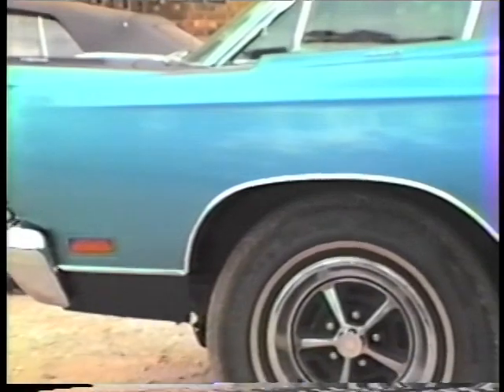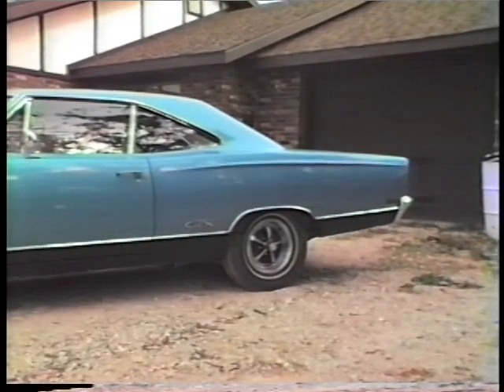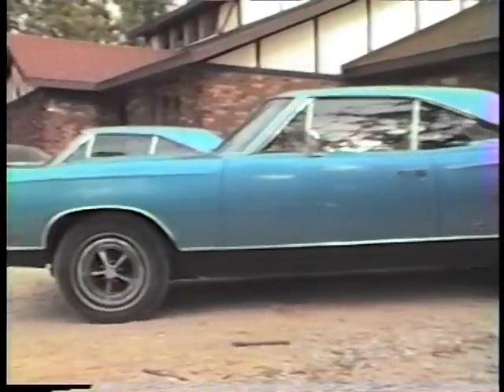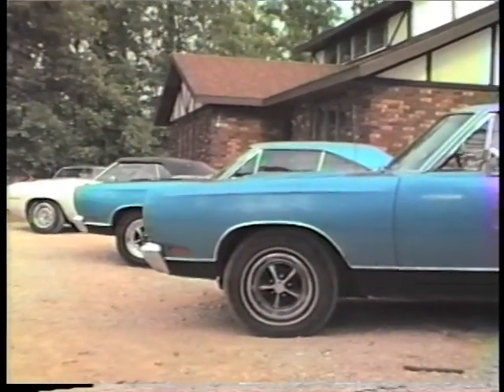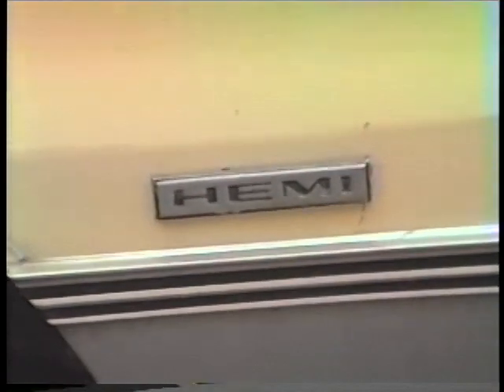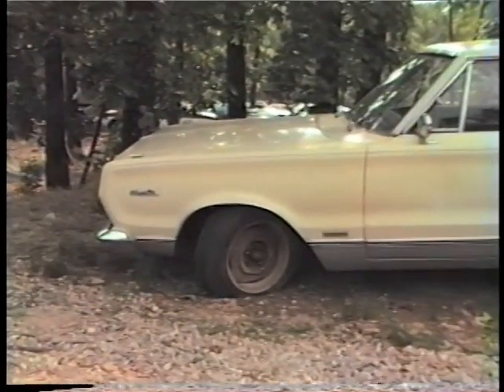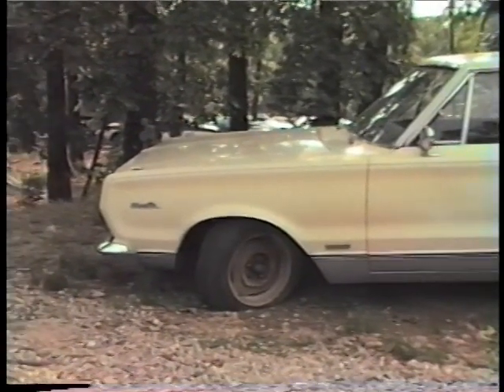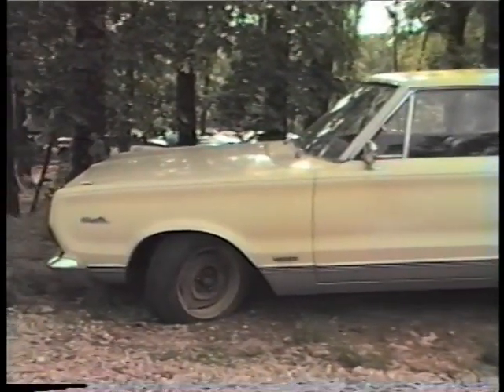1988 RON SLOBE R & R SALVAGE TOUR 07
RON SLOBE